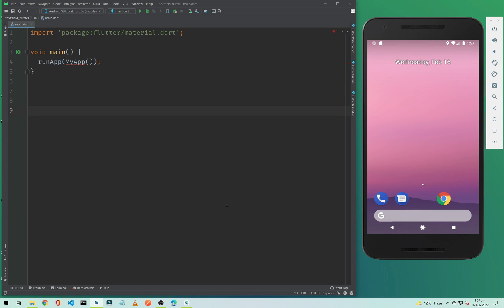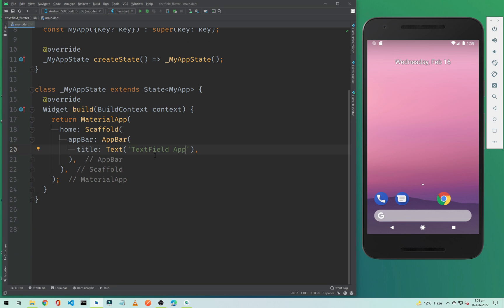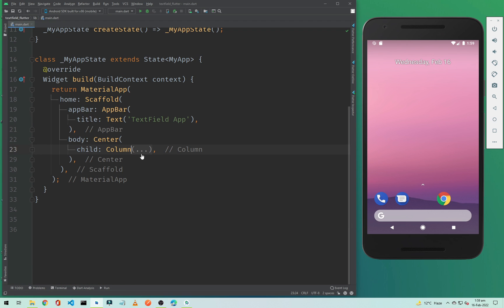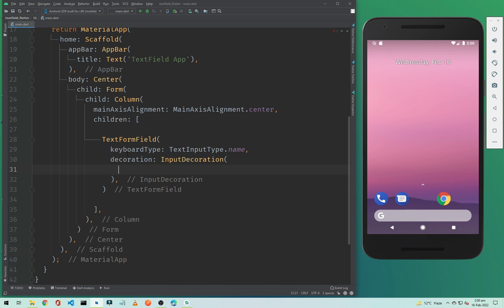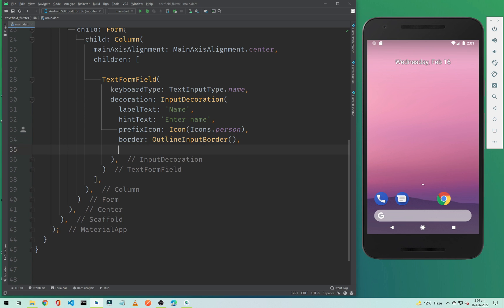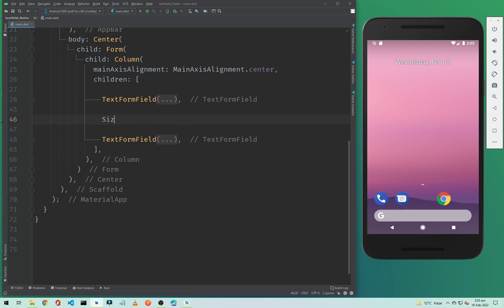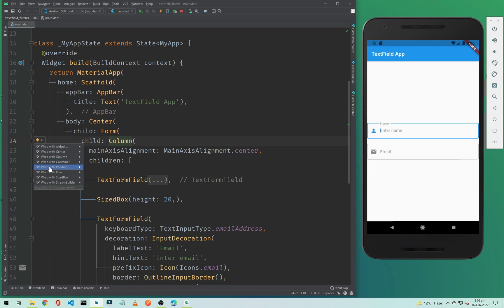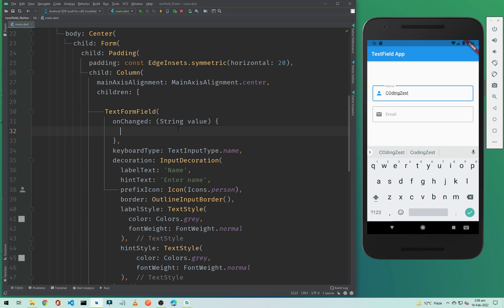Flutter Tutorial for Beginners #12 - TextFormField in Flutter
You will learn about textformfield in flutter, we use textformfield in flutter to take input from users in our application. We can use textformfield inside Form widget in flutter app development.
Watch this video till the end to learn how to add textfield in flutter application.